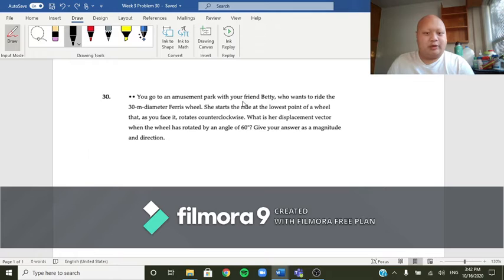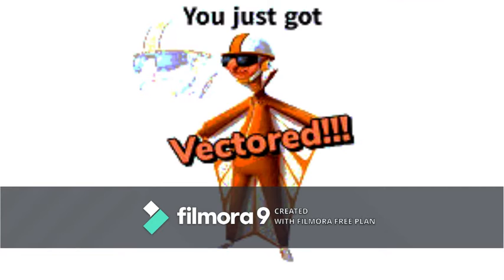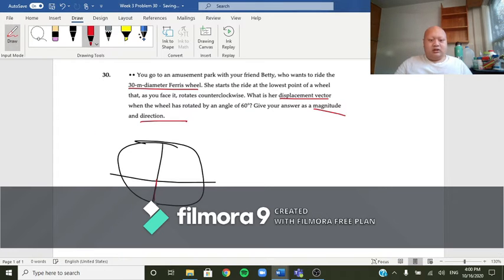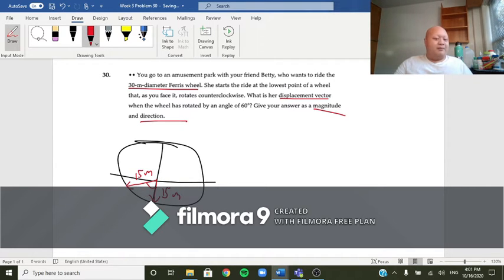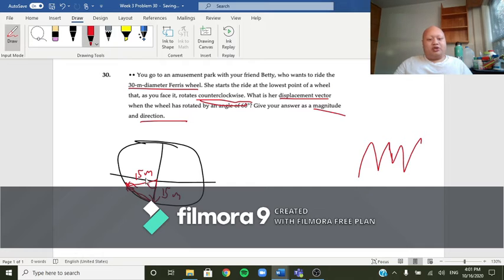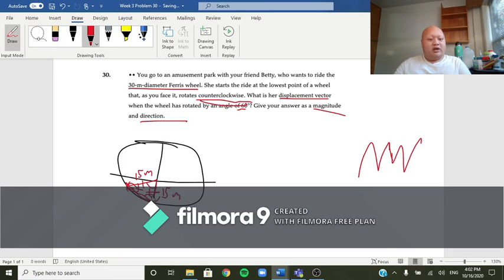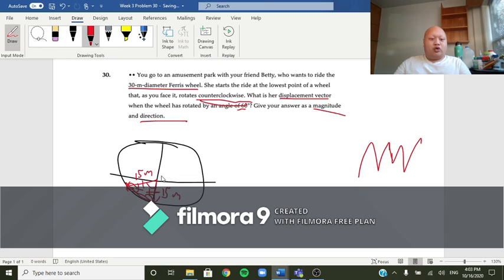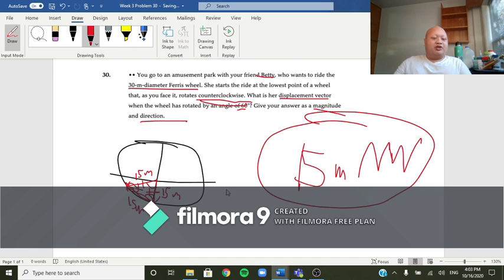SOLVED Week 3 Problem 30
I do not own most of the sounds used as memes. I used the sounds for creative purposes.

I'm horrible at video editing, so if you have editing tips, please comment them.

DON'T FORGET TO DISLIKE THE VIDEO.